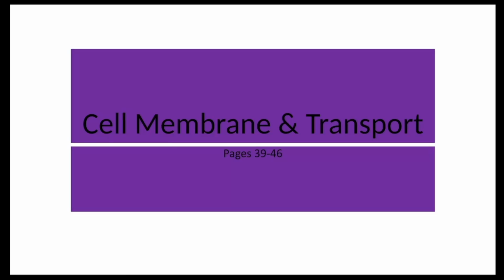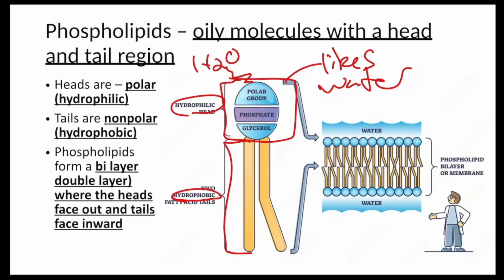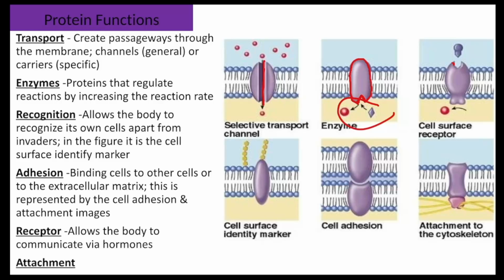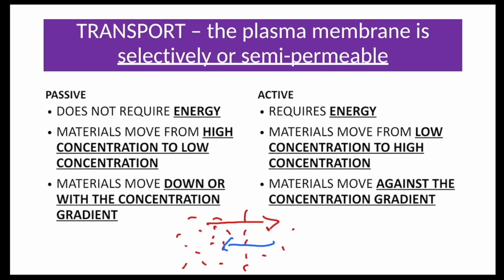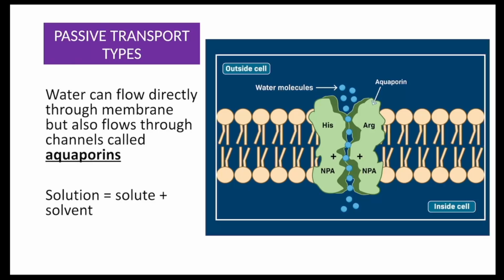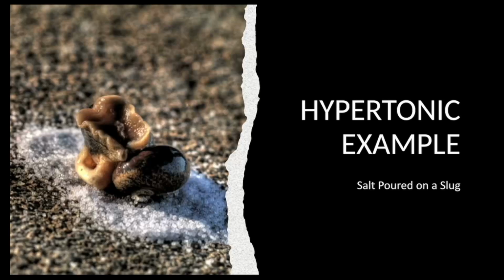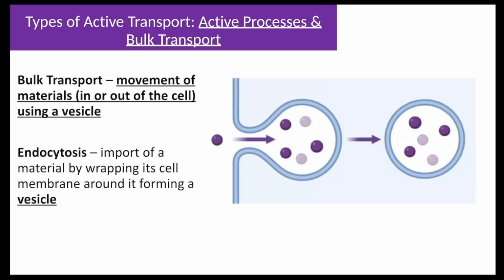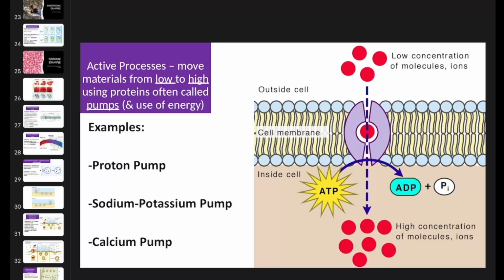Lecture on Transport & Cell Membrane | BIO 103